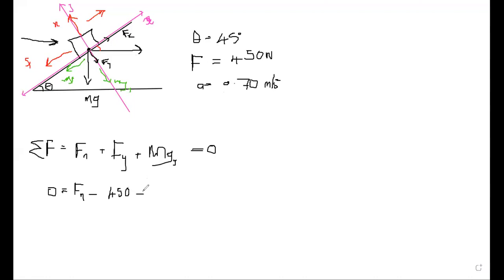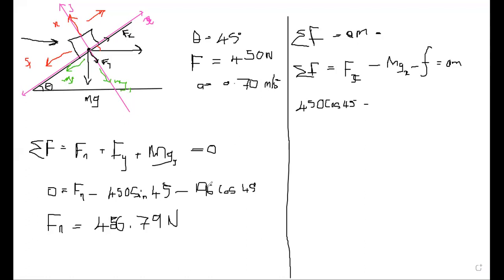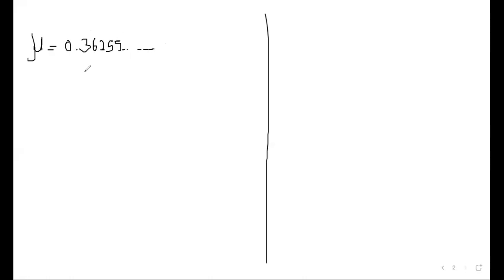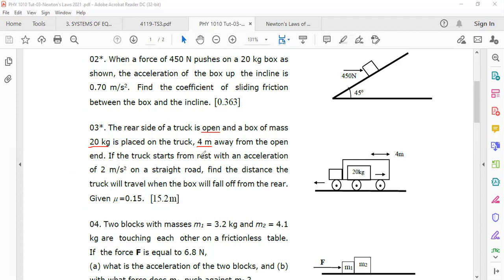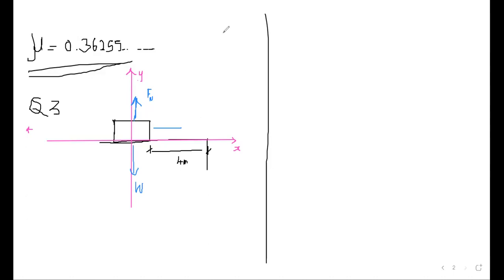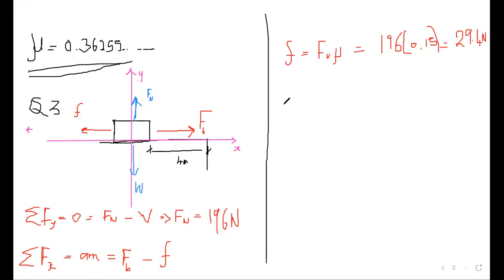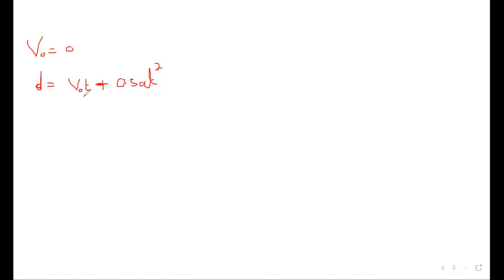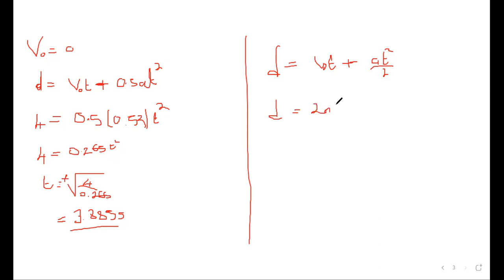NS Physics: Force on an inclined plane- Dingani Mzumara (Kampus Klasses)